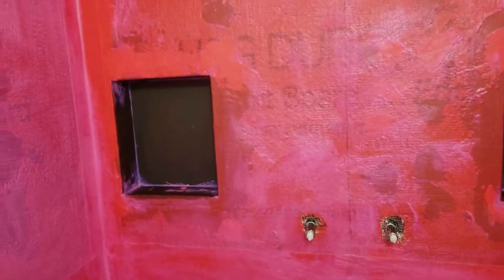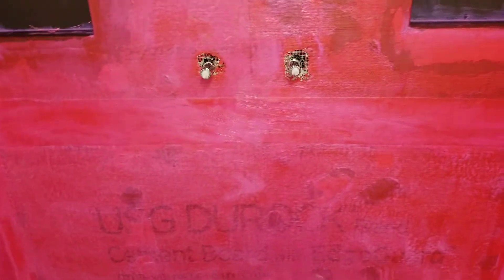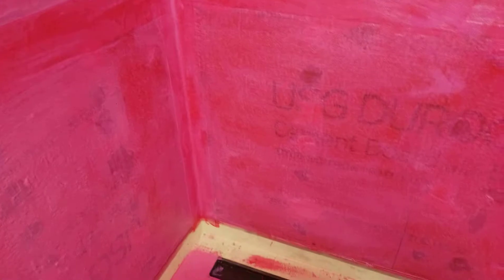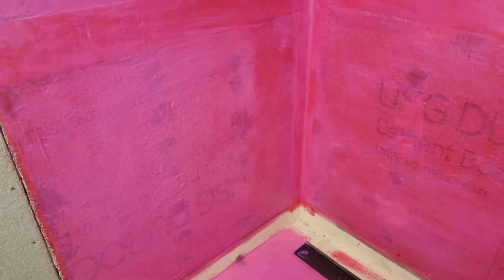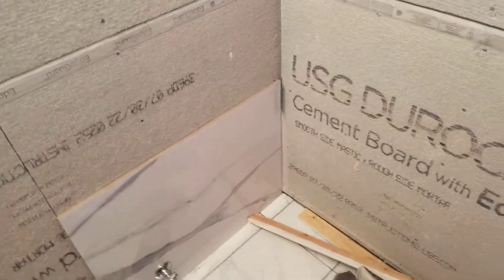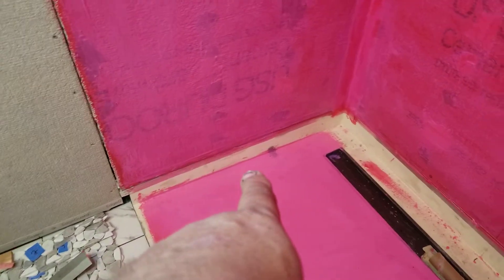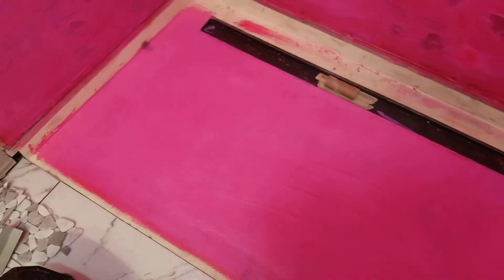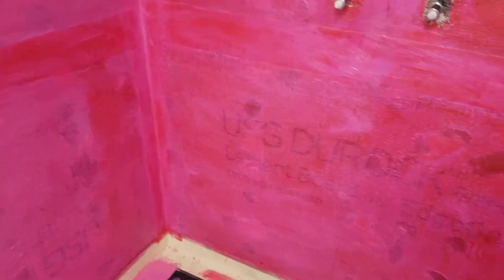more stinky redgard